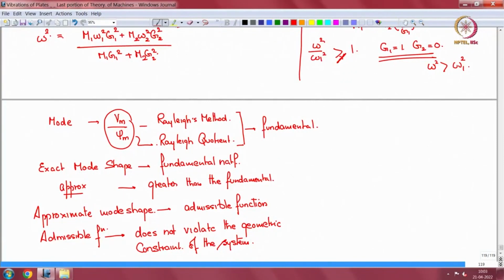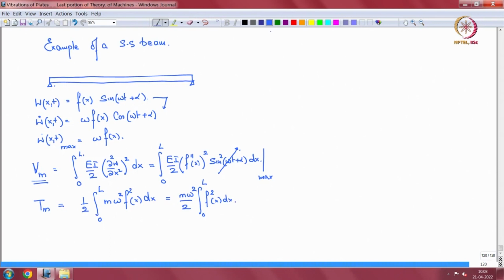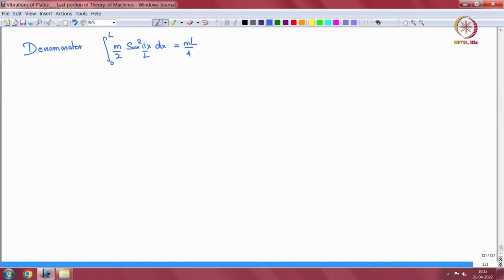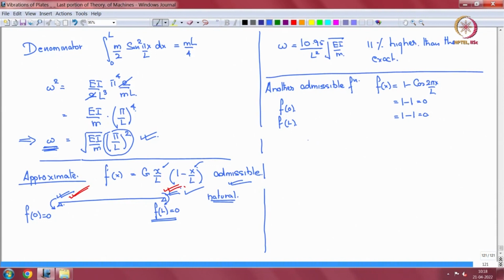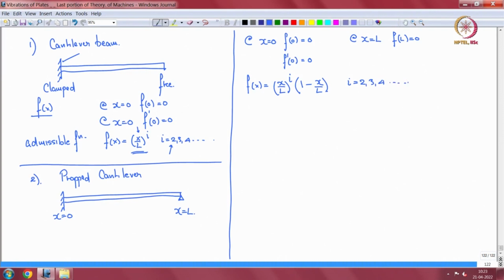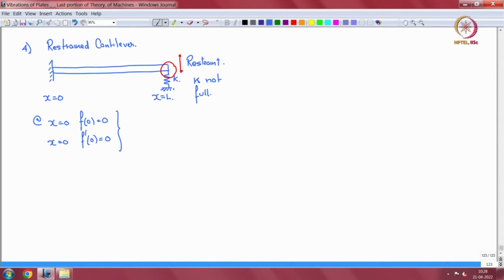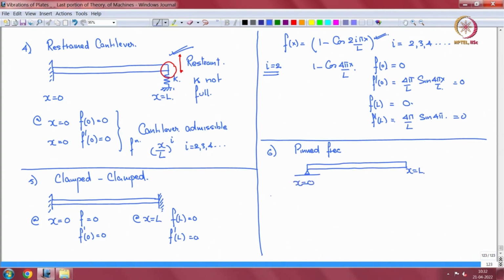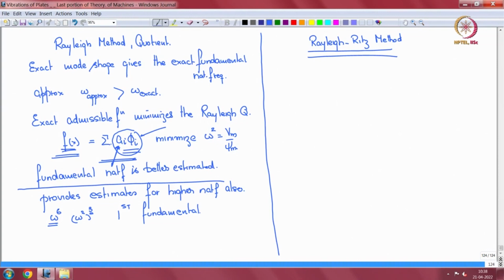Lec 37: Rayleigh Quotient Example: Simply-supported beam.